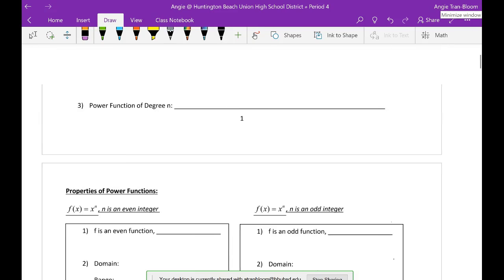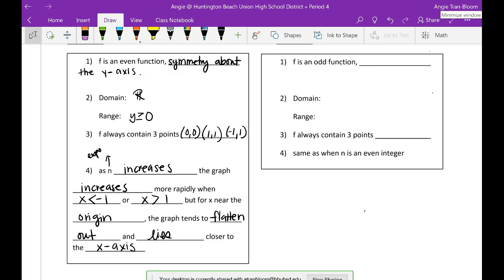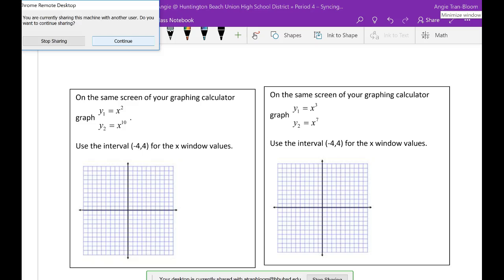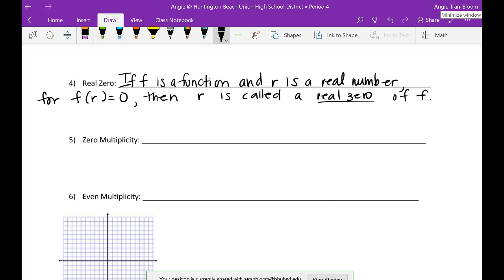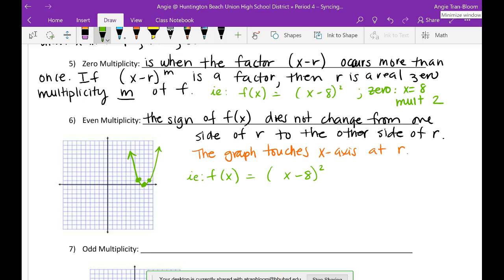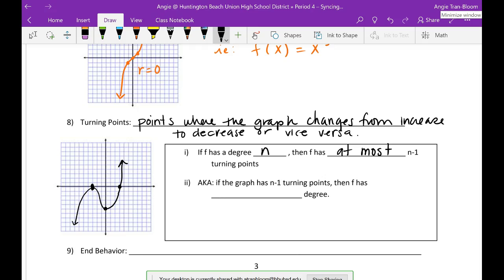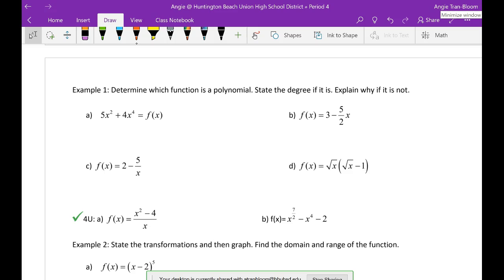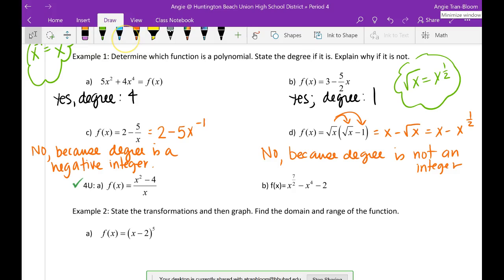4-1 vocab and example 1(live)